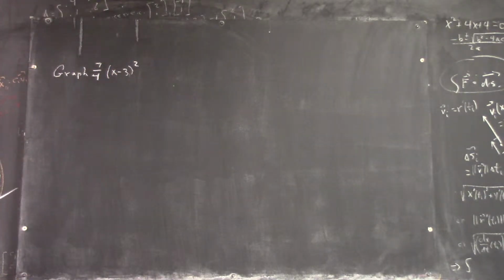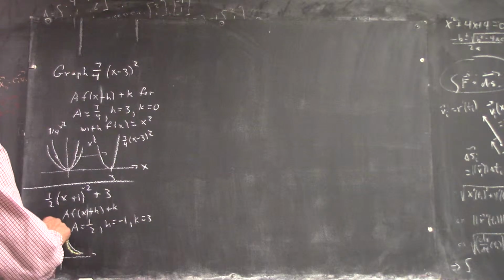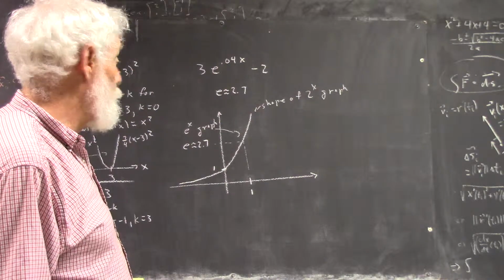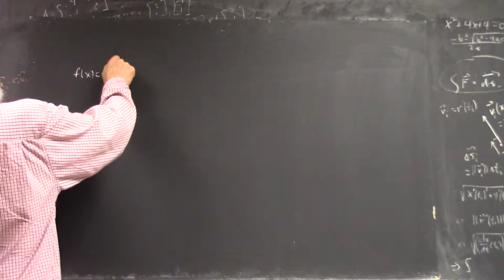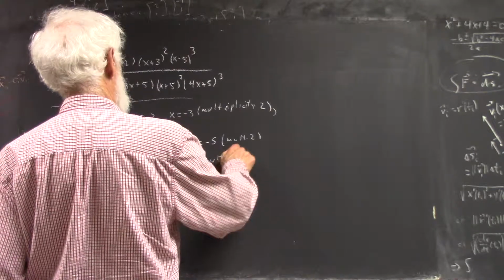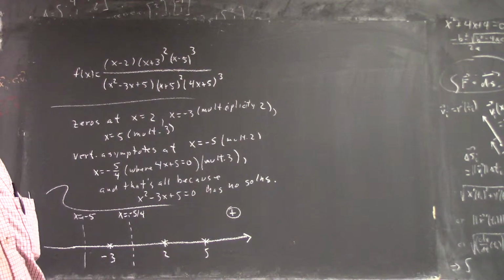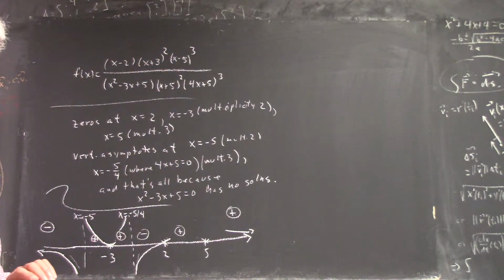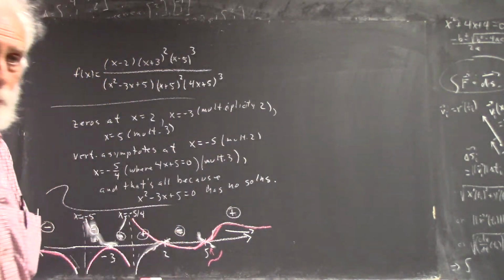dagpc 4142 graphing a rational function carelessly messed up one thing and corrected 23